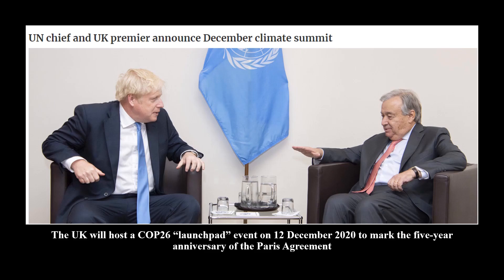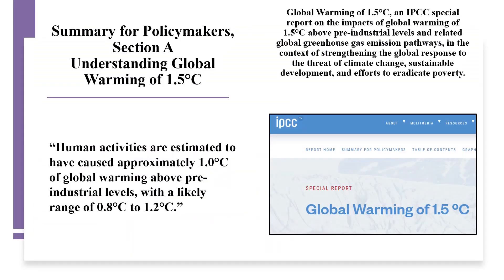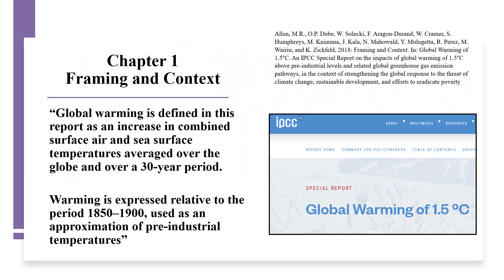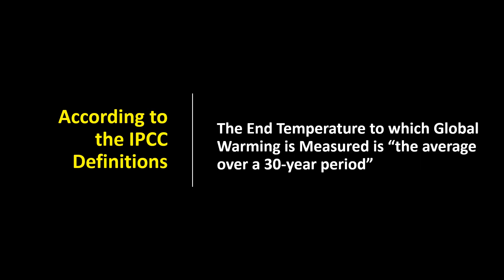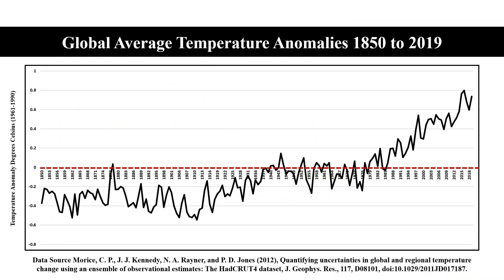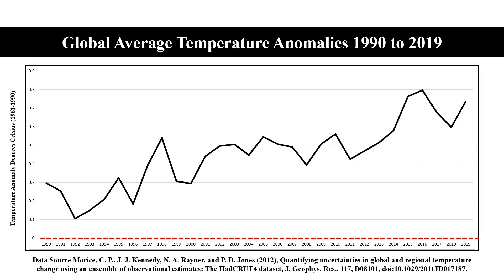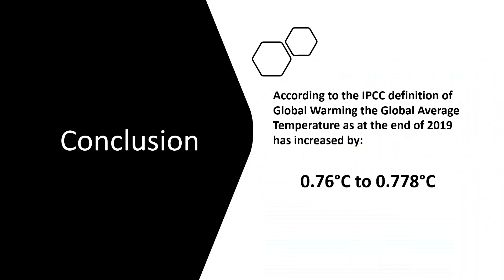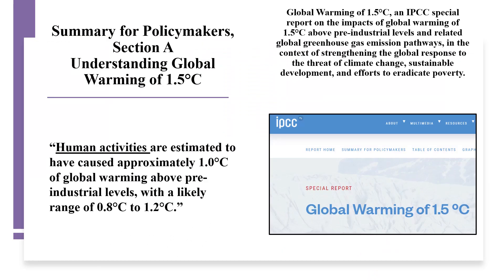COP26 Calculating the Exact Value of the Increase in Global Average Temperature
The exact value of Global Warming, that is the increase in Global Average Temperature, is of vital concern to the discussions of COP26 and the December 2020 Launchpad event. This video provides the exact calculations according to IPCC definitions and approved data.